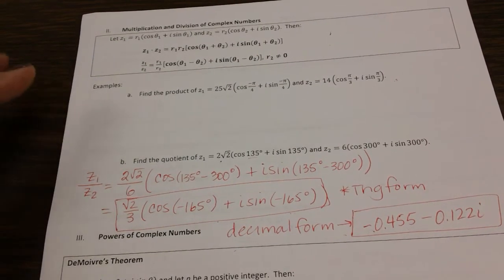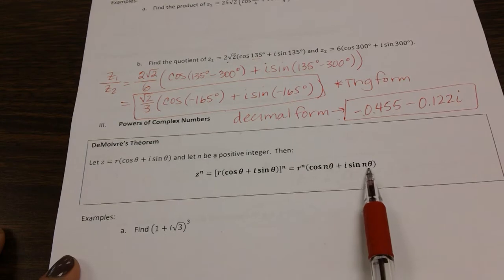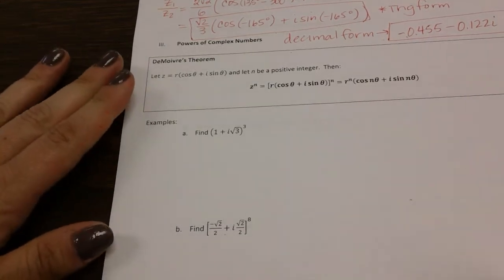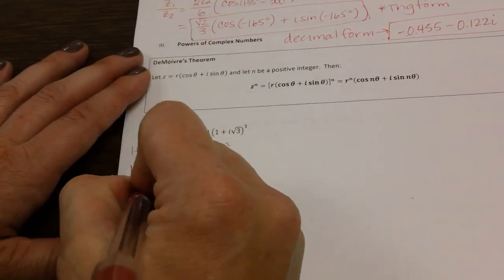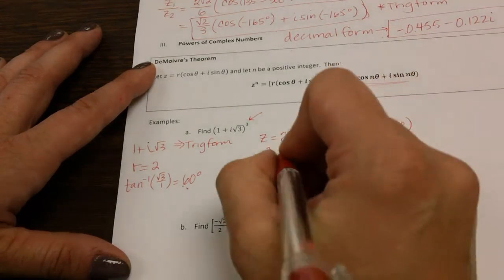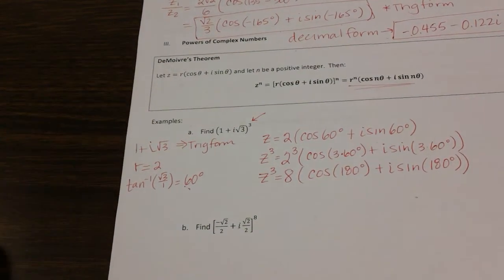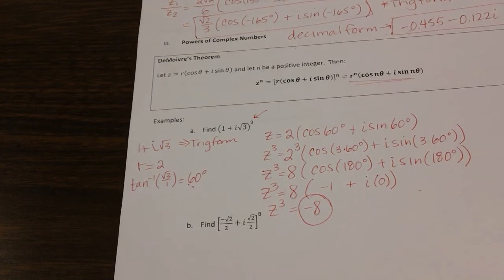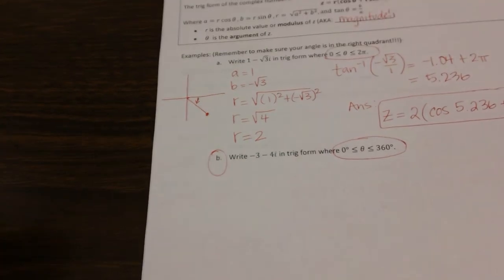ADHS Pre-Calc 6-F -- DeMoivre's Theorem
cis form & DeMoivre's Theorem